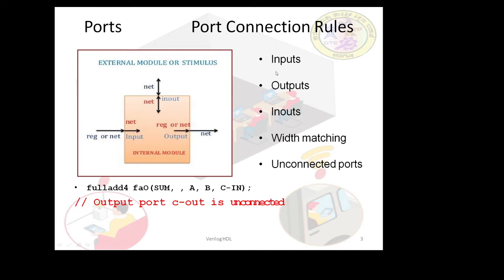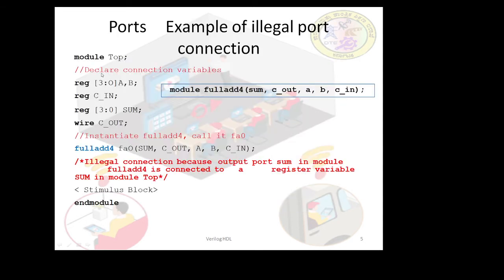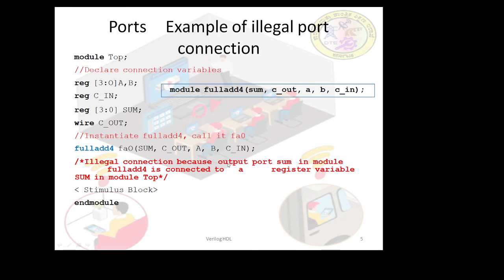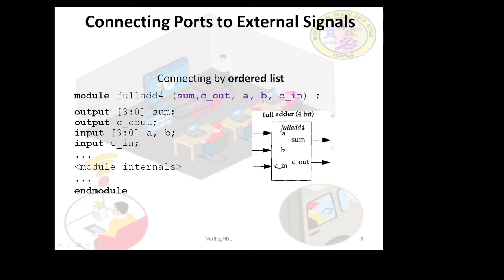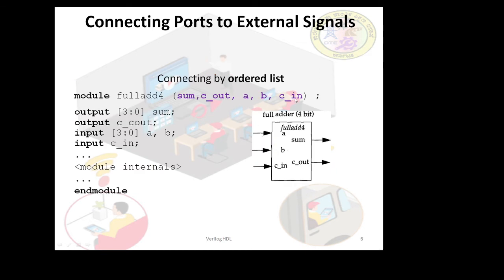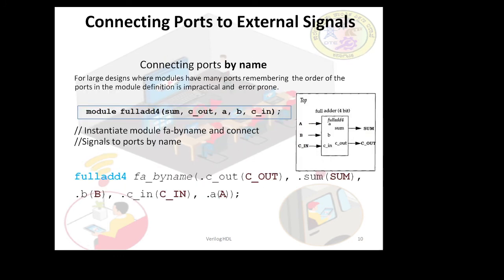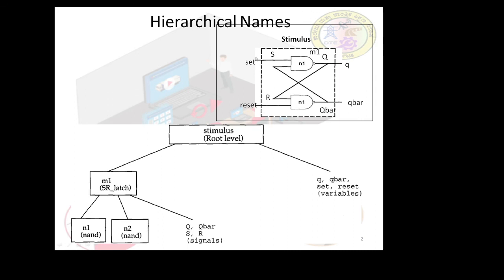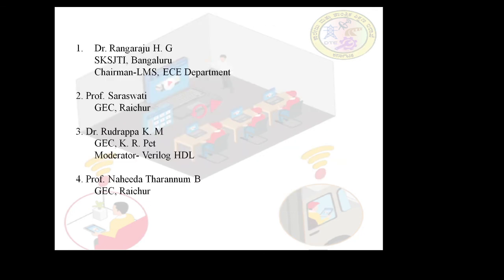ECE_18EC56_M2S6_VIDEO